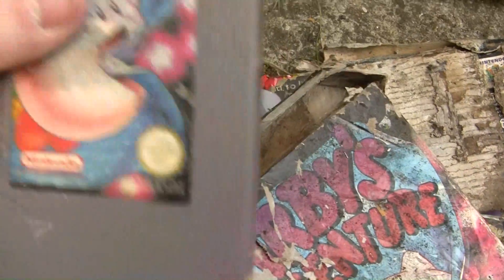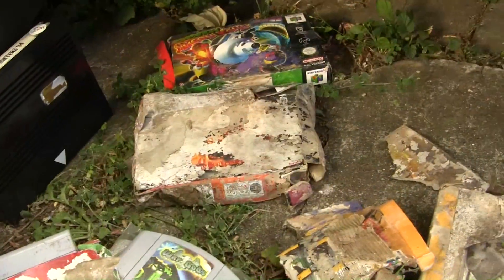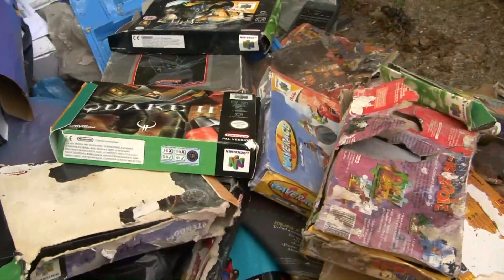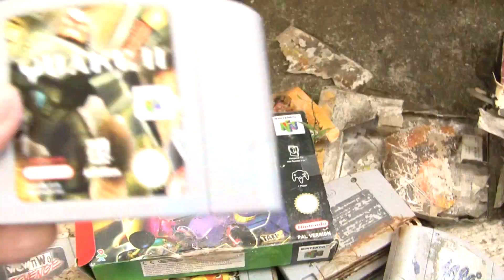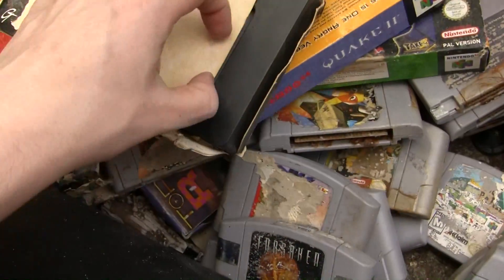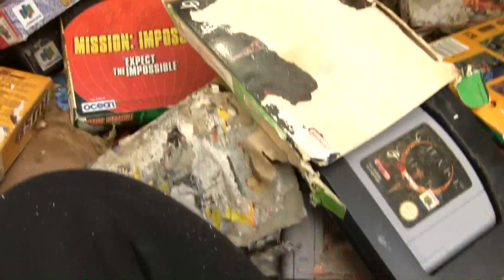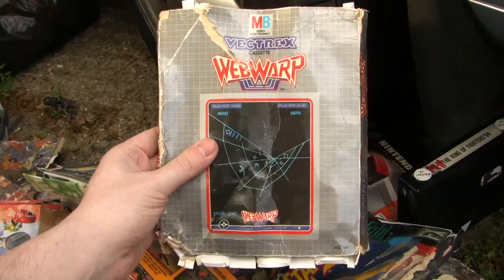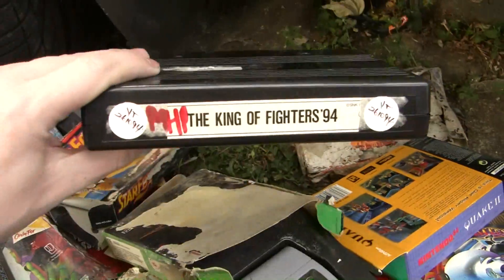Gaming Collection Destruction Follow up - Part 2/2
Part two of my video.   I'll make a list of what I've lost, so if any of you ever have any spare, or find any int he wild , please give me a shout and I'll try to find a way of reimbursing you for it!

Especially need help from anyone who owns US N64 games, as they're pretty hard to come by here!

Mission Impossible - N64 US
Fighter's Destiny - N64 US
South Park - N64 US
GoldenEye  - N64 US
Mario 64 - N64 Japan
Yoshi's Story  - N64 Japan
Mario Kart 66  - N64 Japan
War Gods - N64 US
Mischief Makers  - N64 Japan
Starfox 64  - N64 Japan
Hexen  - N64 US
Turok  - N64 PAL
Turok 2 -  - N64 PAL
Turok: Rage Wars  - N64 PAL
Castlevania  - N64 PAL
Mystical Ninja  - N64 PAL
Mystical Ninja 2  - N64 PAL
Quake 64 - N64 PAL
DOOM 64  - N64 US
WCW/NWO Revenge  - N64 US
Crusin' USA  - N64 US
Mortal Kombat 64  - N64 US
MArio Kart 64 - N64 US
MK Mythologies: Sub Zero  - N64 US
Banjo Kazooie  - N64 US
Banjo Tooie  - N64 US
Top Gear Rally  - N64 US
Blast Corps  - N64 US
Extreme G  - N64 PAL
Wrestlemania 2000 - N64 PAL
Zelda: Orcaina of Time  - N64 PAL
Carmageddon 64  - N64 PAL
Forsaken  - N64 PAL
1080 Snowboarding  - N64 Japan

Rainbow Islands - Master System

Torico - Saturn PAL
Resident Evil - Saturn PAL
Mighty Hits - Saturn PAL
Sega Rally - Saturn PAL
Johna Lomu Rugby - Saturn PAL

Baseball Stars - Neo Geo AES
Art of Fighting - Neo Geo AES

Lemmings 2 - Mega Drive/Genesis PAL
Revenge of Shinobi - Mega Drive/Genesis Japan

Kirby's Adventure  - NES PAL
Wrath of the Black Manta - NES PAL